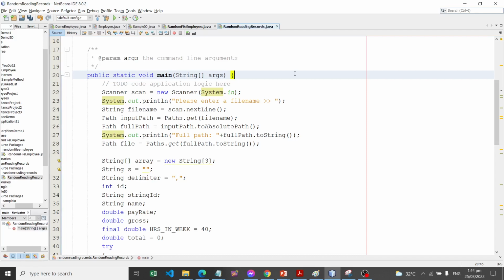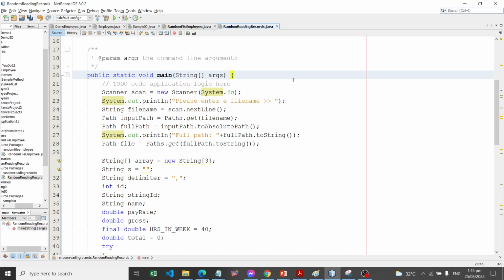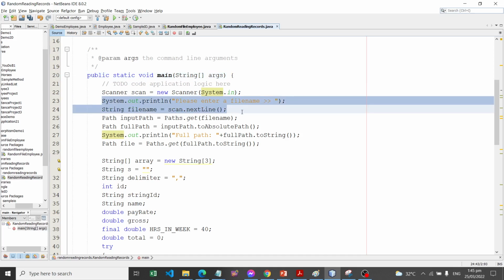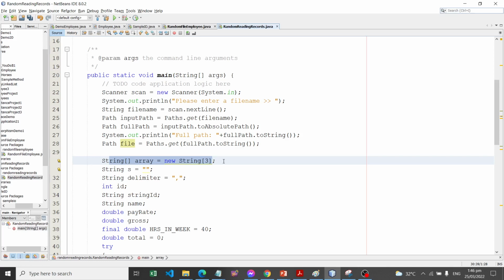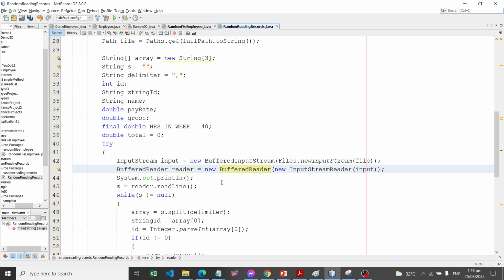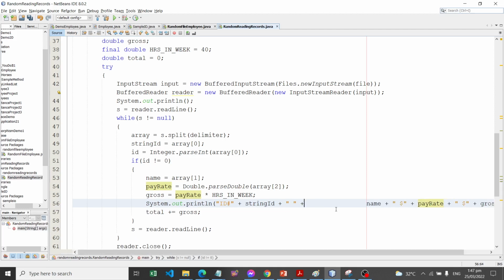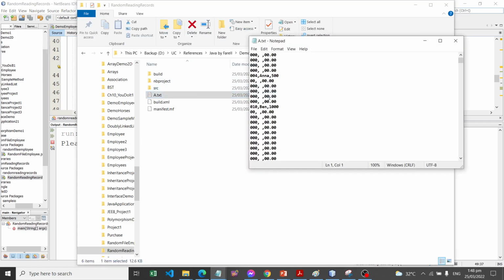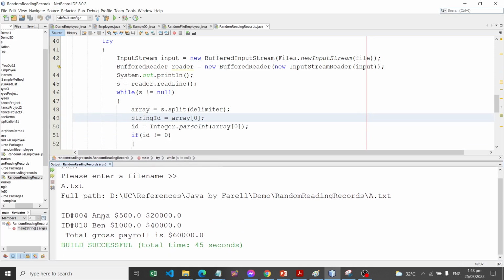Random Reading Records from a File